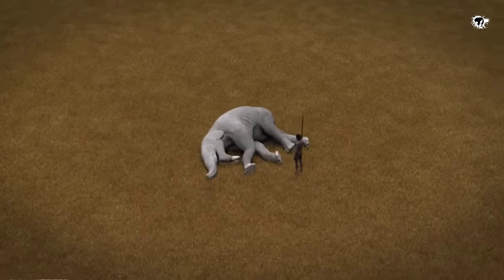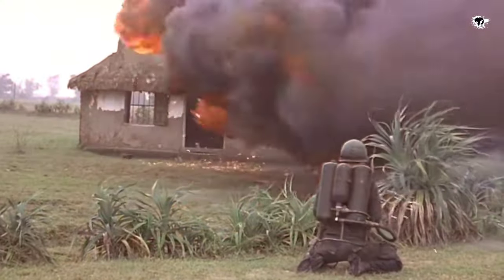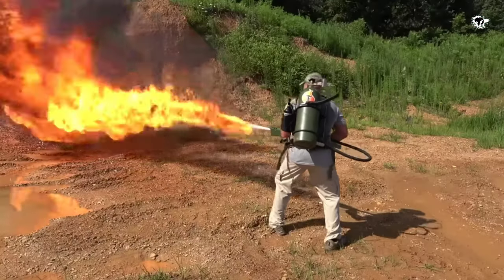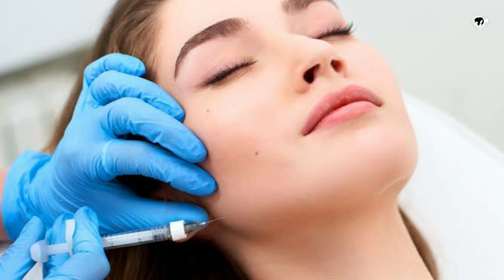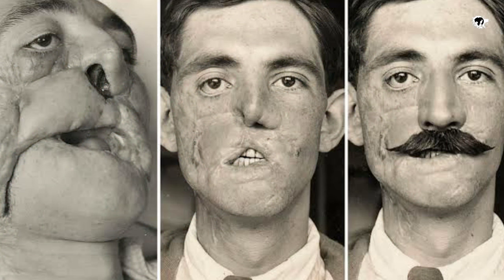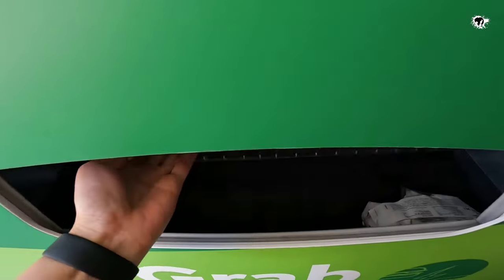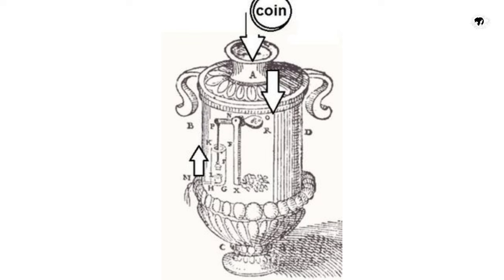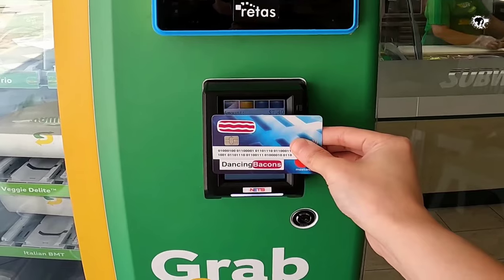Secret Ancient Inventions Beyond Modern | CACHE THE SECRETS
Voice over / Edit : Cache_girl, Shanmukhsai

Sometimes it's hard to imagine a time before electricity and gadgets like TVs, cell phones, or even radios. So it can be easy to forget the incredible technology that was invented long before modern times. In this SciFive, we go all the way back to ancient civilizations to explore some of the fascinating advanced inventions that were already in use.

FLAME THROWER/GEEK FIRE
The invention of Greek Fire gave the besieged city of Constantinople hope against the invading Arab forces. But they still had a problem: how to fire the flames onto the enemy ships.

PLASTIC SURGERY: Take a look back at the last 100 years of plastic surgery, from dangerous paraffin injections in the 1920s and board-certified plastic surgeons in the 1940s, to the rise in popularity of plastic surgery in the 1980s and the influence of celebrities and social media in the 2010s.

VENDING MACHINE: Heron the master of mechanics invents the world's first coin operated vending machine nearly two thousand years before it hit the modern world!

Americans spend nearly $7 billion a year in vending machines. Today the machines are mostly a matter of convenience, but vending machines have a surprisingly long history, stretching all the way back into antiquity. The History Guy recalls the history of vending machines. It deserves to be remembered.

CACHE INFORMATIVE
CACHE THE SECRETS
VIDEO PODCASTING